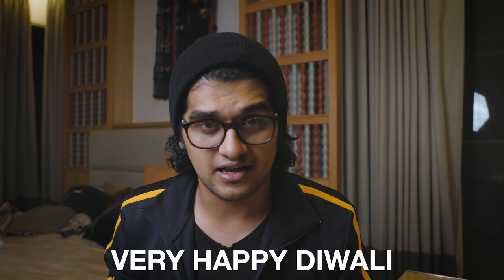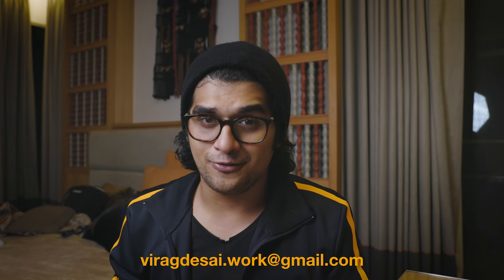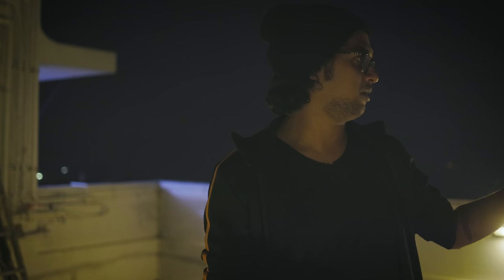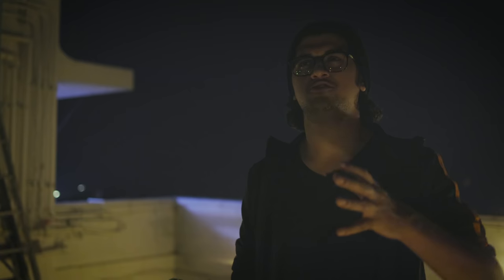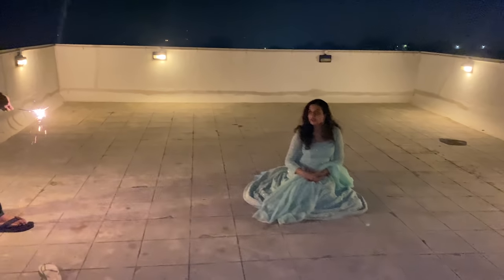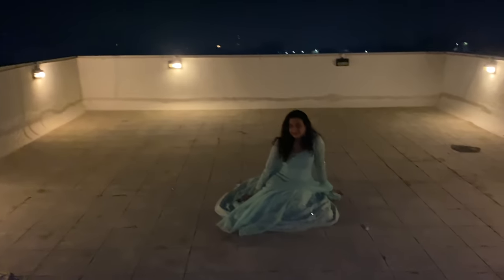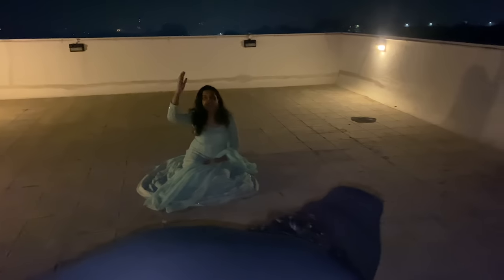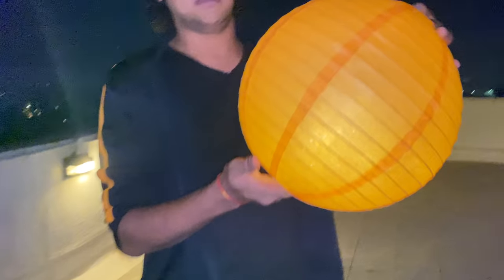DIWALI 2020 PHOTO IDEAS 🔥| Long Exposure Photography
A VERY HAPPY DIWALI TO EVERYONE! 🪔
Soon doing an Editing Your Photos video as we hit 10k❤️.

GEAR I USE (Camera bag gear) 🎥
Camera (EOS R6)

Second camera

Lens
24-105mm

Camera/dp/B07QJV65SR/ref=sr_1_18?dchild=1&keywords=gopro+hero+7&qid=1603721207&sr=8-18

Sandisk SSD

Accessories
Crystal Photoball

Toy spring for Photo